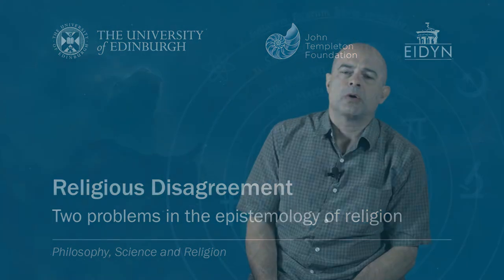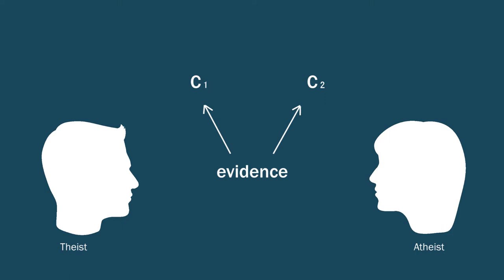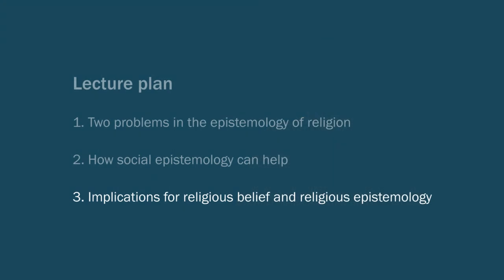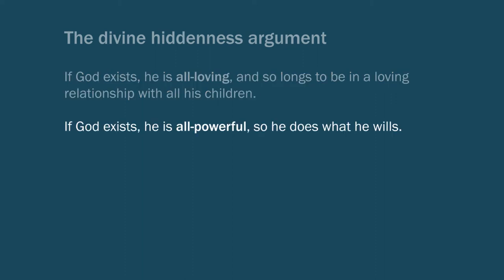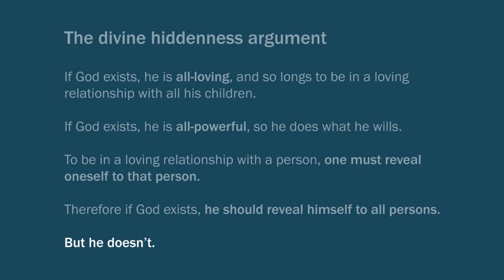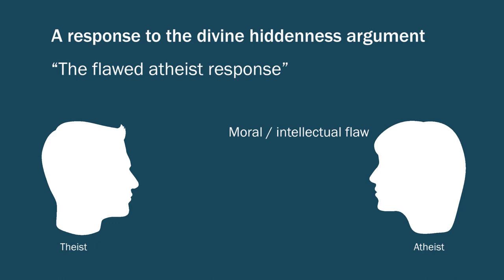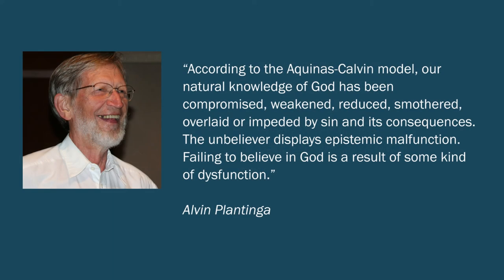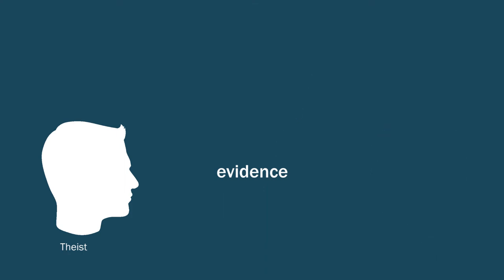John Greco: Religious Disagreement (1/4)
In this series of lectures Professor John Greco (St Louis University) discusses the topic of religious disagreement. Part One considers two problems that we find in the epistemology of religion: The Problem of Evil (or Suffering) and The Problem of Divine Hiddenness. In these contexts, theists and atheists often accuse each other of irrationality. Even worse, each party of the debate explains that irrationality by positing some moral or intellectual flaw in the other. The basic idea is this: If you don’t see things the way I do, that must be due to some intellectual or moral flaw in you. Part Two introduces resources in social epistemology that help us to understand what is going on here. The main idea is that social location affects epistemic position-- that social location matters, epistemically speaking. This is a central lesson of contemporary social epistemology, and one that can be fruitfully adopted by religious epistemology as well. Part Three explores some further implications of a “social religious epistemology.” Most importantly, we see how moral and practical aspects of the social environment can have epistemic consequences.